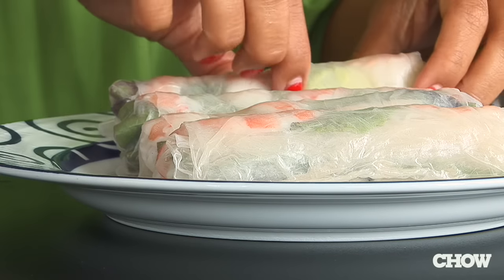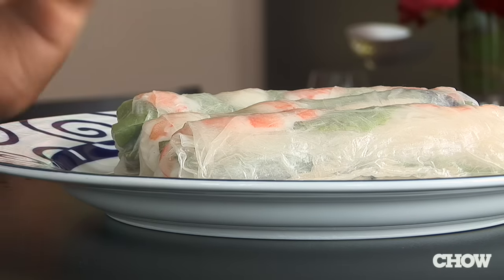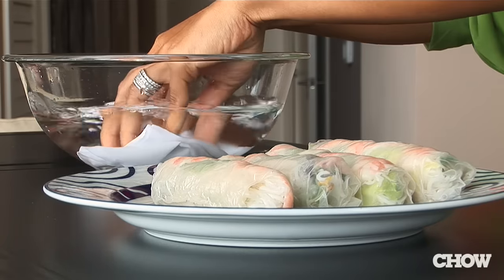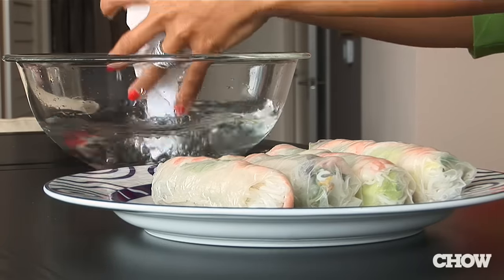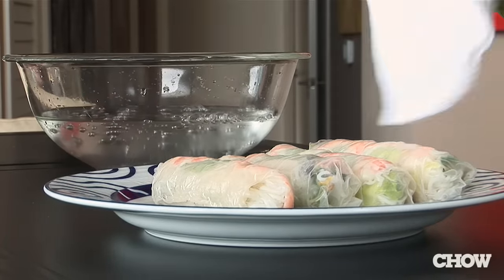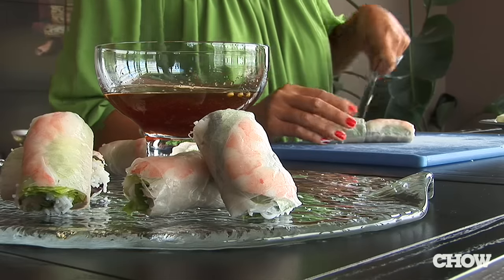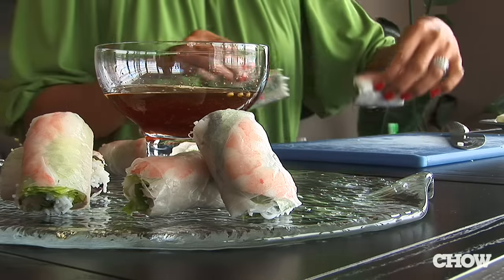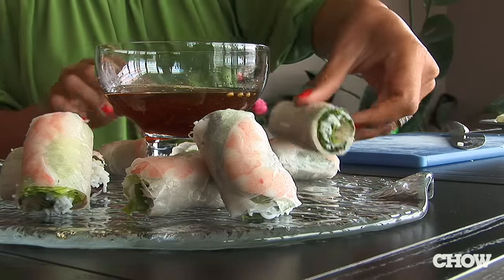How to Keep Prepared Spring Rolls Fresh - CHOW Tip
Spring rolls are great party food, and can be prepared ahead, says Anne Le, co-owner of Tamarine restaurant in Palo Alto, California (and former co-owner of Bong Su in San Francisco). She advises that a moist towel can prevent spring roll rigor mortis.

TRANSCRIPT
Spring rolls are great for a party, whether you're having them in at home or bringing them to a party at someone else's house, but you want to make sure that you store them properly so that they don't dry out before you serve them.  I wet a clean dish towel in warm water and I drain all the excess water.  The towel lays over the spring rolls and it keeps them humid and moist to ensure that they're not drying out.  Whatever you do, don't put your spring rolls in the refrigerator.  It causes the water in the rice paper to evaporate and become hard.